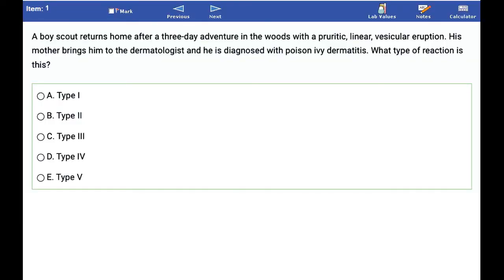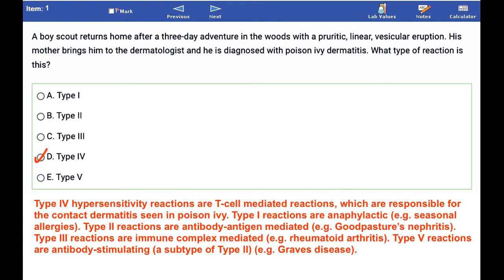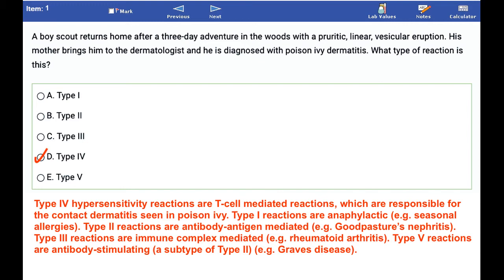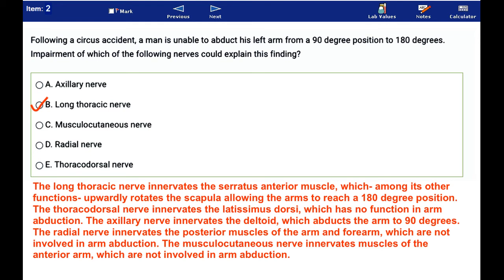USMLE Practice Questions and Answers #3 I Immunology & Anatomy